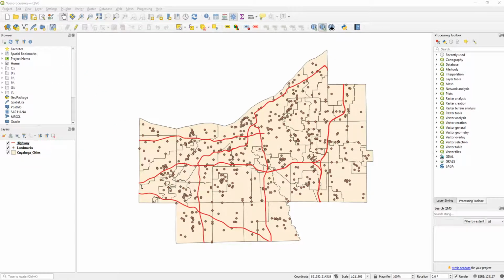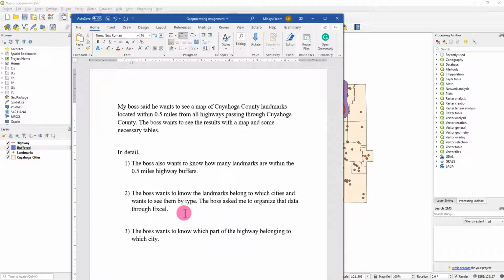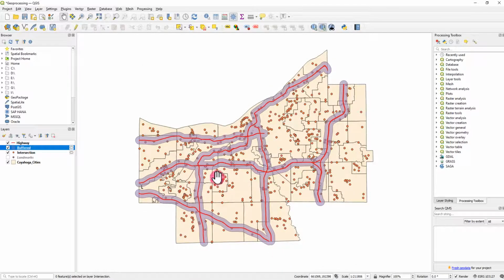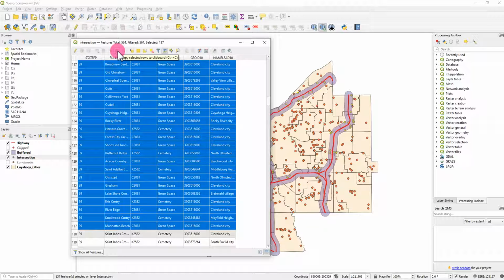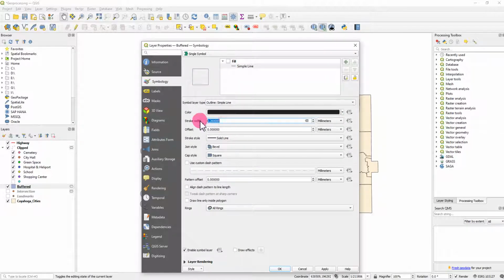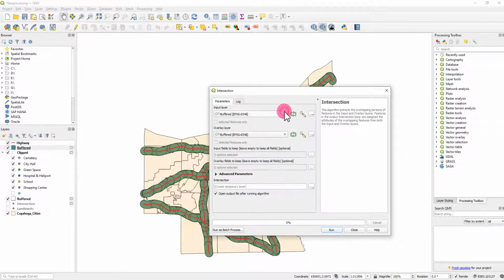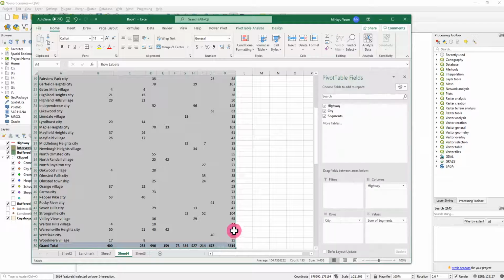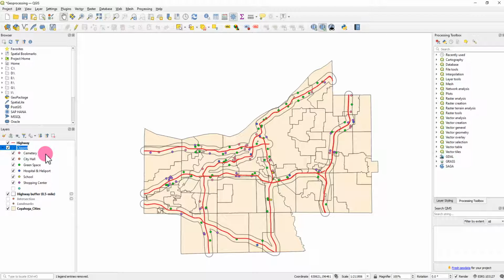QGIS Tutorial Geoprocessing with a real data